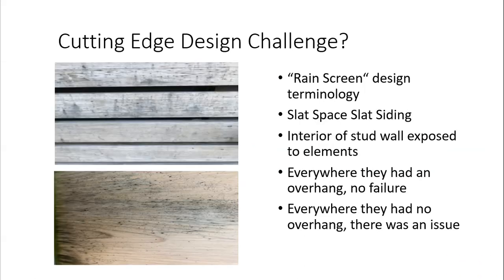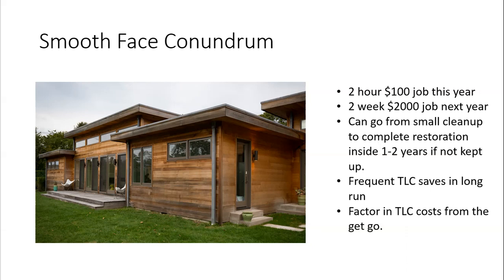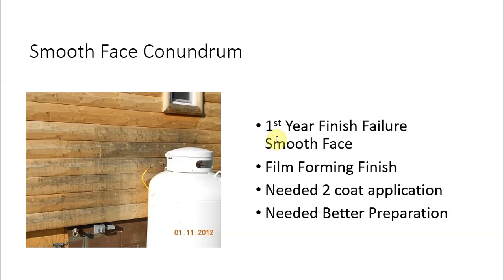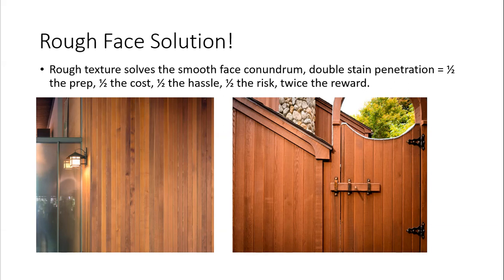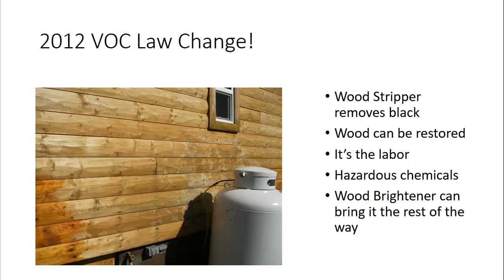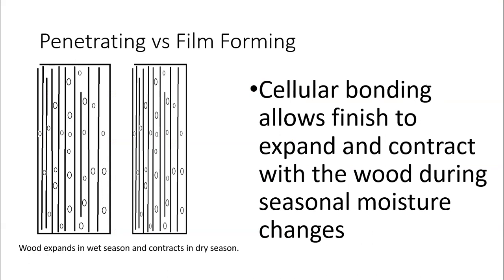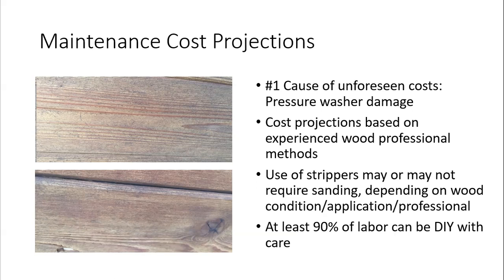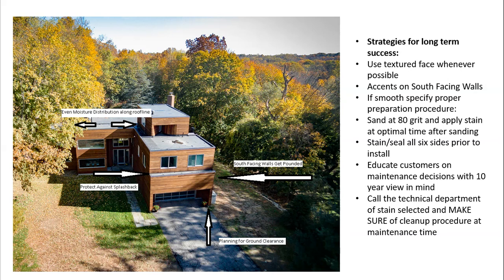Exterior Wood Stain Webinar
Truth webinar about challenges we see in protecting wood today. The 2012 law change and manufacturers response to it have created a nightmare for wood lovers. This webinar uncovers the ugly and provides navigation for long term success using natural wood.